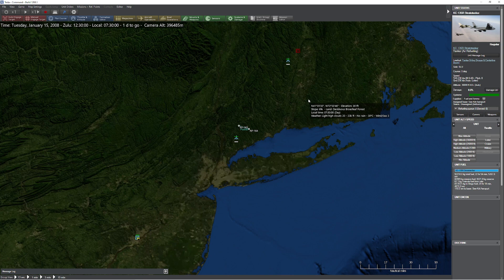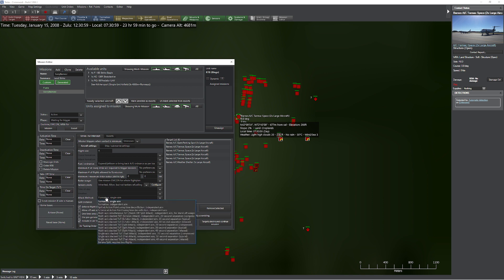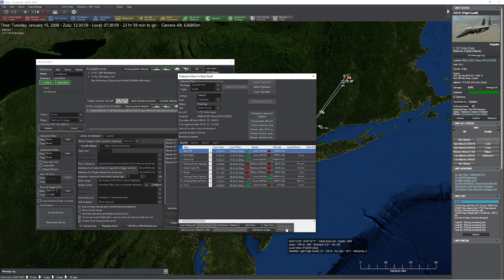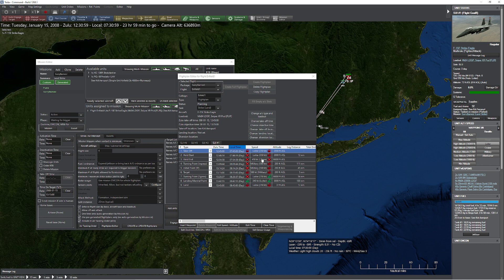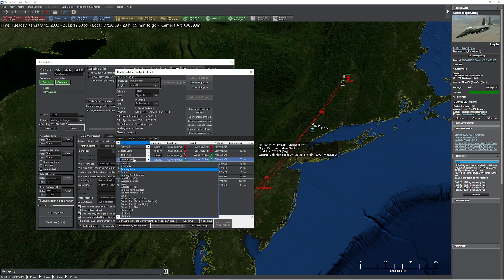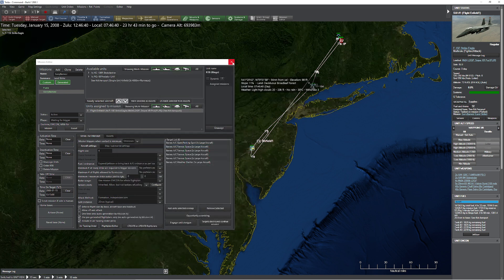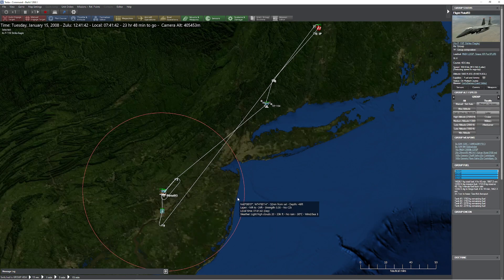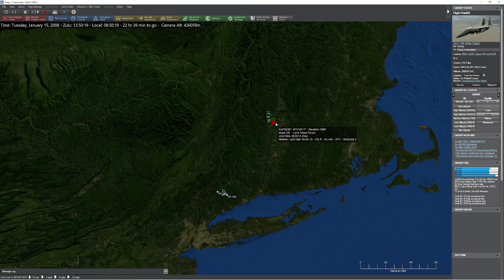C: MO - Flight Plan Editor Tips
In this video, we take a look at the new flight plan editor and how you can use it to craft new strategies and tactics.